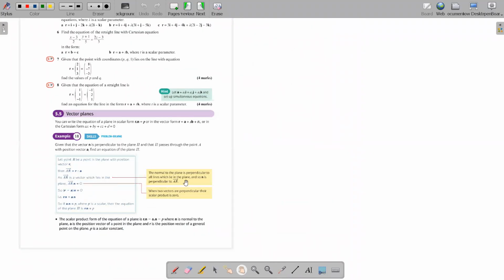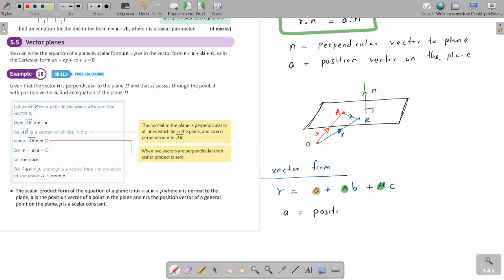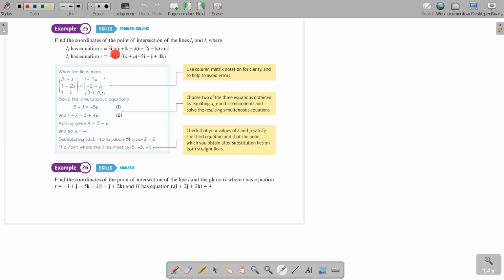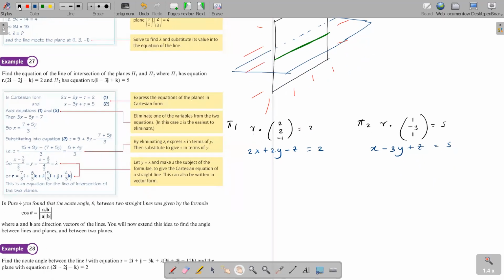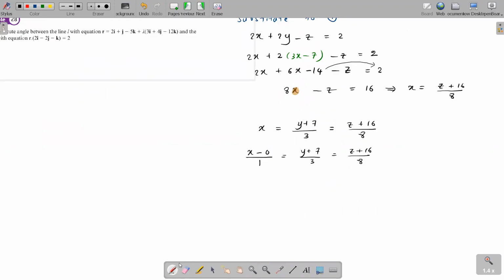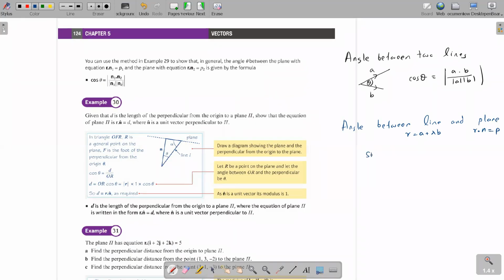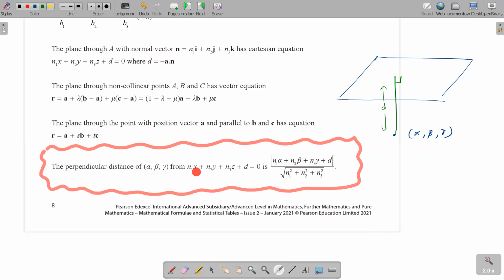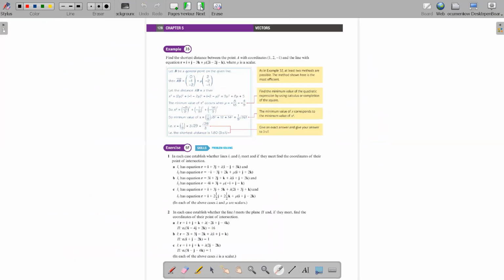F3 Vectors Theory Revision Video 04 Introduction to vector planes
This is the 4th video in a series of a quick reviews of F3 vectors. This video shows how to represent a vector plane in scalar, vector, and cartesian form. It then shows how to locate the junction line between two intersecting planes. It then demonstrates how to get the shortest distance between a point and a given plane.